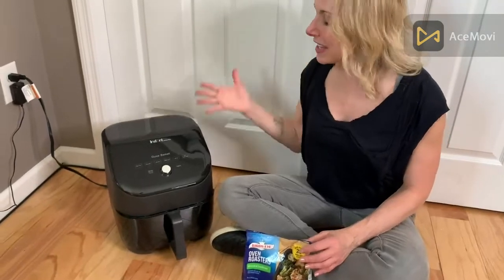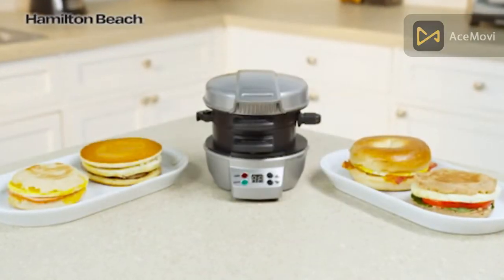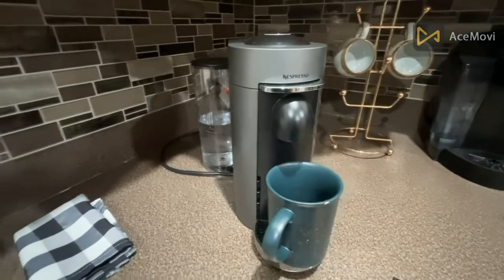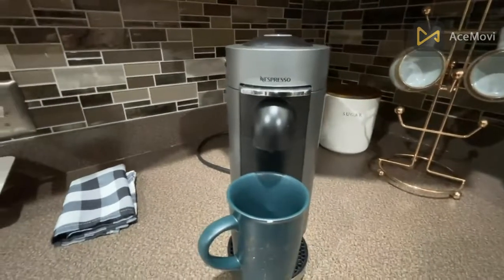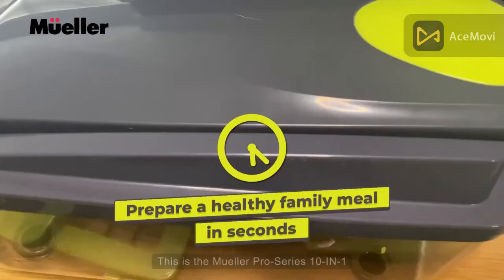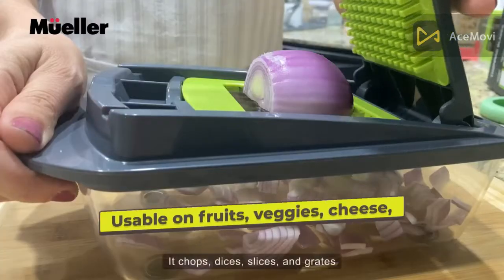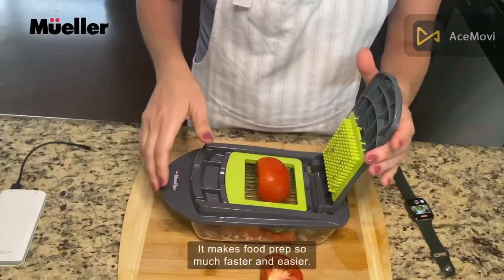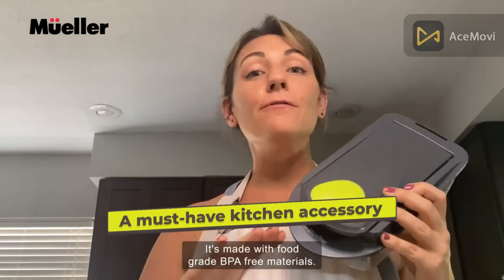Amazing kitchen gadgets